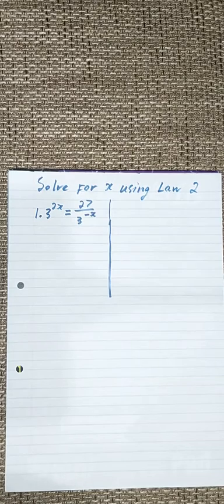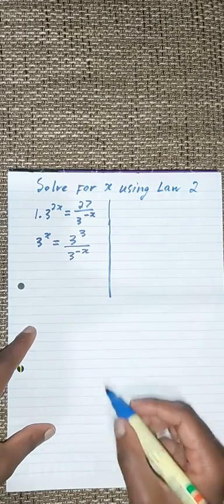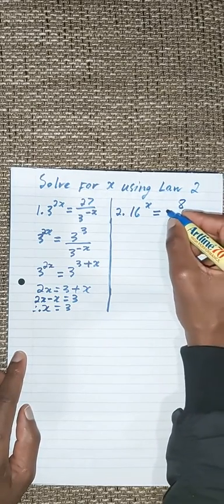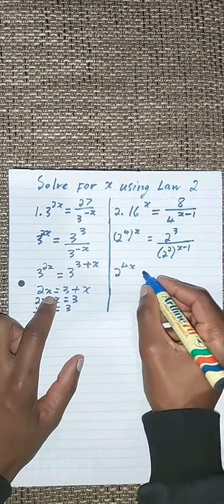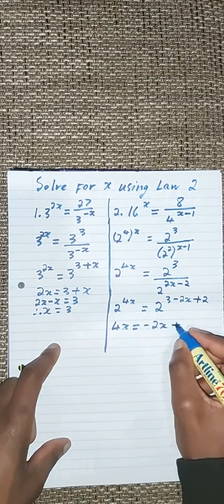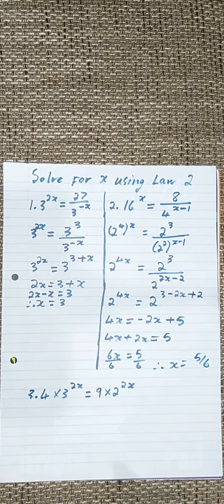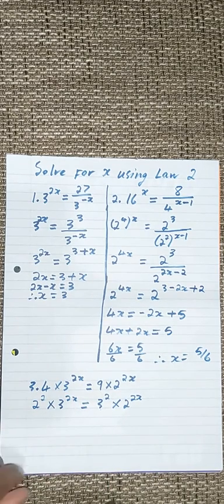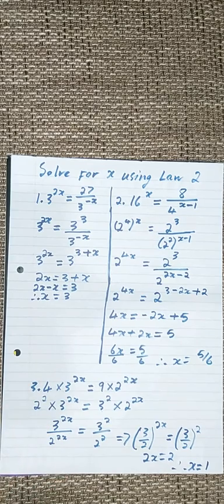Solving for x using Law 2